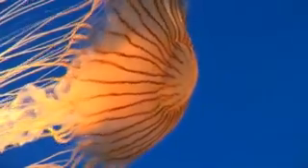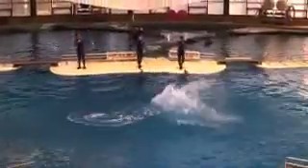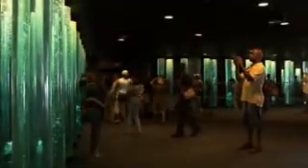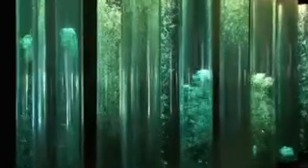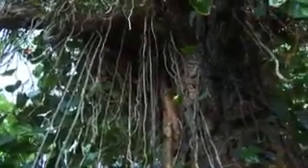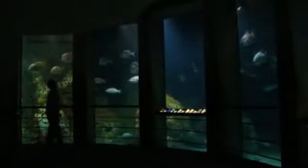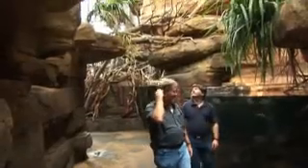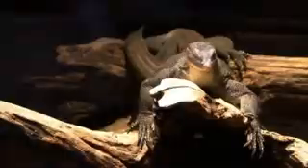National Aquarium Baltimore Video Tour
A video tour of the National Aquarium in Baltimore, MD. Set in Baltimore's famous Inner Harbor, the aquarium is a great family destination, and provides hours of educational fun for everyone.

See all of the different aquatic life and underwater species that thrive underneath the water line. Contact the aquarium directly for ticket prices and group tours.